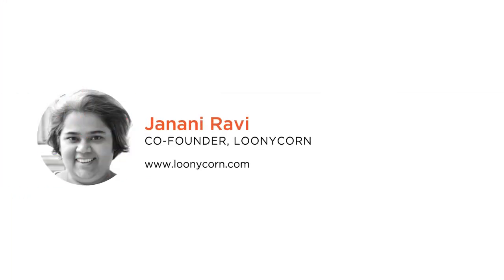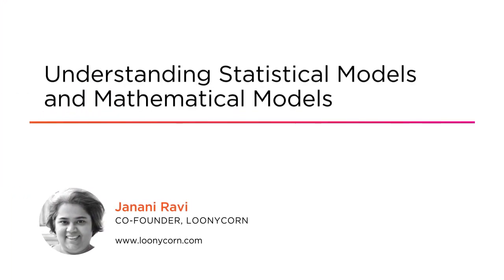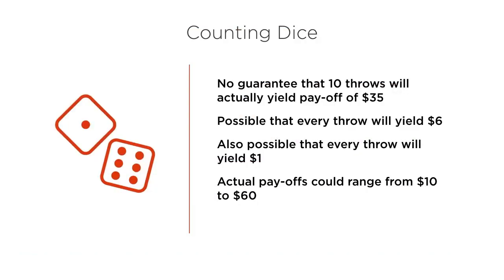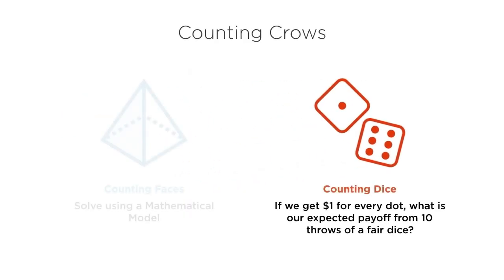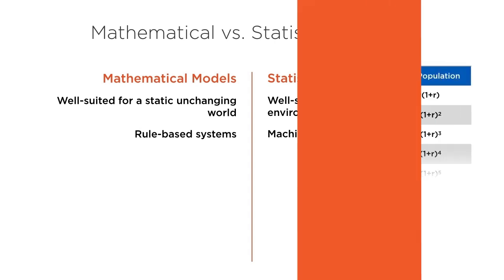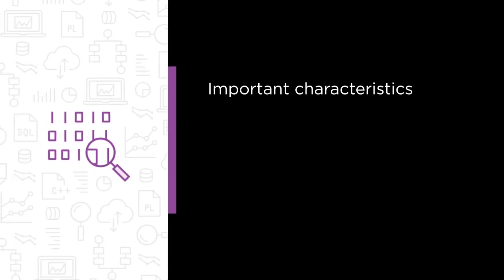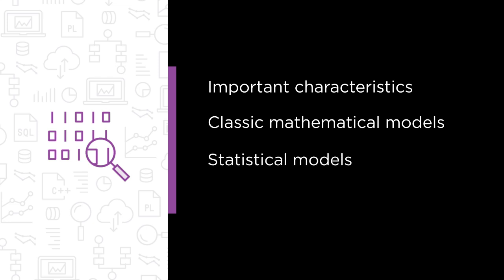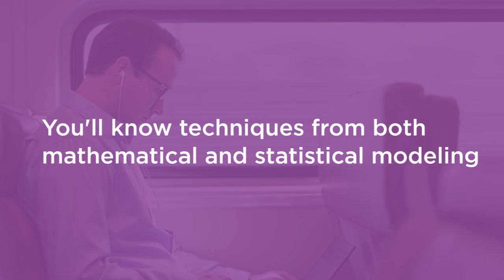Understanding Statistical Models and Mathematical Models Course Preview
Join Pluralsight author Janani Ravi as she walks you through a preview of her "Understanding Statistical Models and Mathematical Models" course found only on Pluralsight.com. Build your technology skills with Janani’s help by learning the important characteristics of mathematical and statistical models and their applications, how classic mathematical models find wide applicability in solving differential equations and modeling deterministic systems, and more. Visit Pluralsight.com to start learning statistical model skills today!